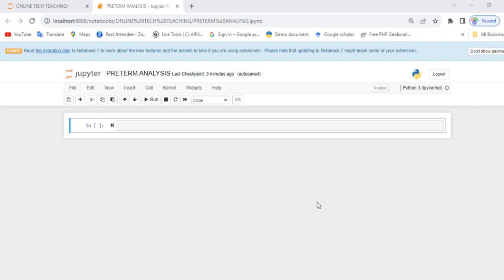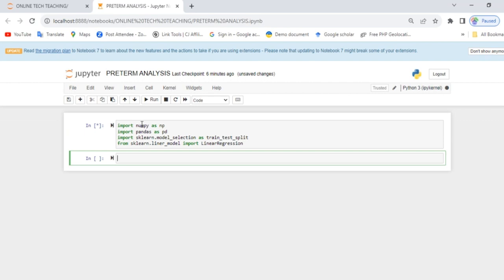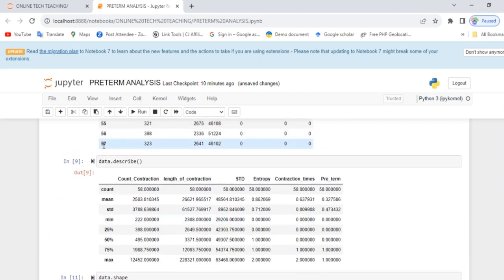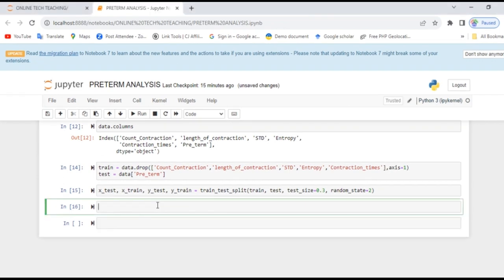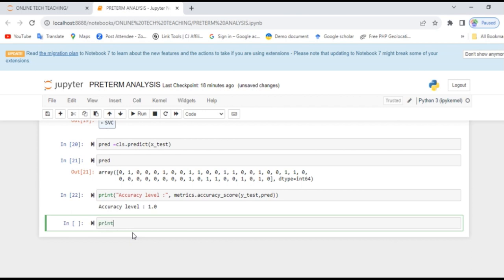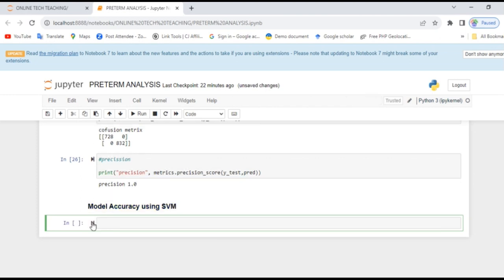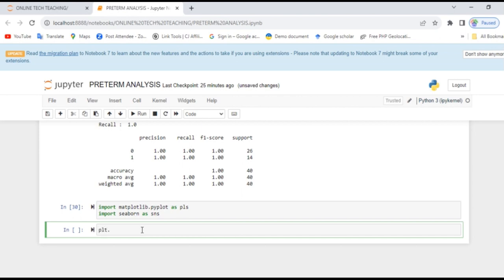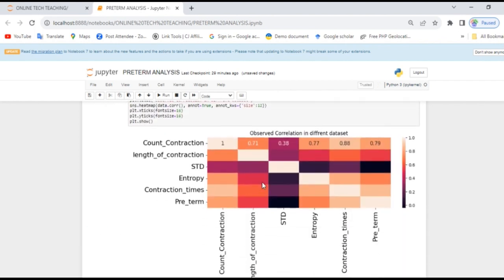Preterm Birth Data Analysis using the support vector machine.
what is Preterm?
a baby delivered before the 37th week of pregnancy.
Typically, a pregnancy lasts forty weeks. Having previously given birth prematurely and carrying multiples are two risk factors for a premature birth. Early birth complications can include underdeveloped lungs, trouble controlling body temperature, poor feeding, and sluggish weight gain. Premature babies may require medication, prolonged or more intensive nursery care, and perhaps surgery.
In this video tutorial, we were able to unveil hidden patterns and the contributing factors for to occurrence of preterm birth.